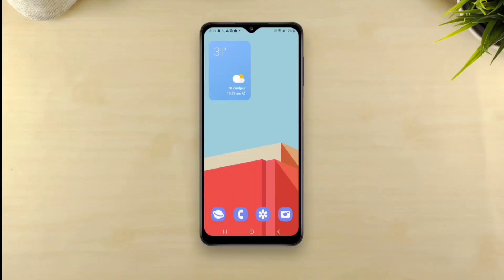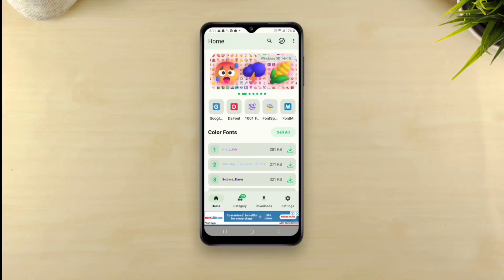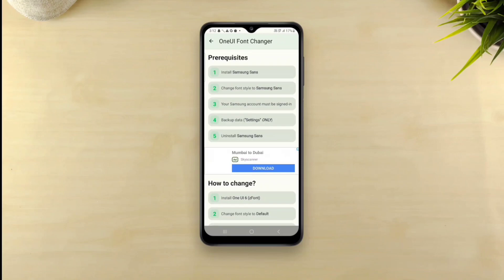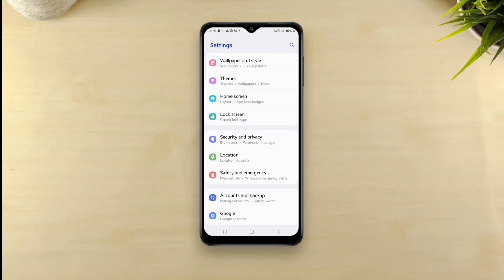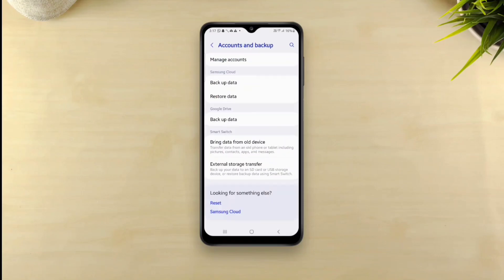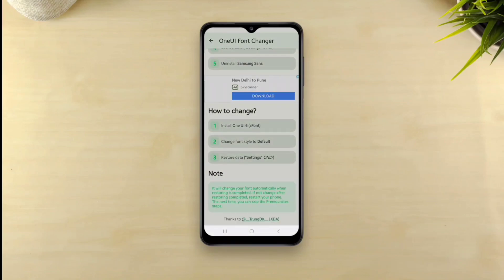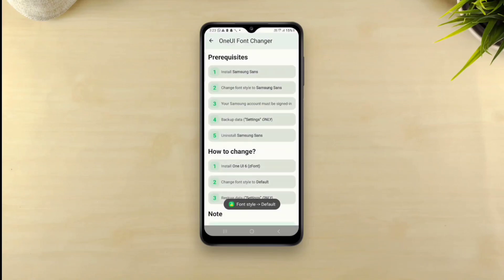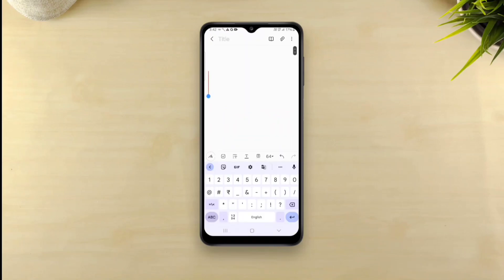Get OneUI 6 Official Font For Older Samsung Devices